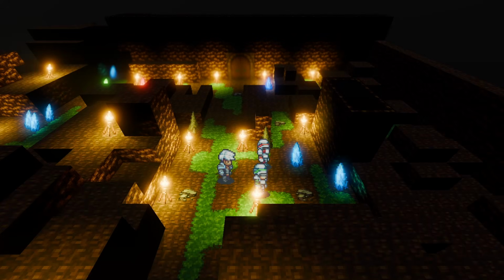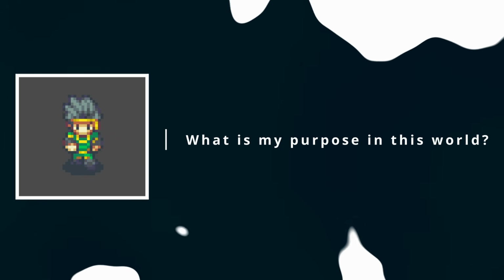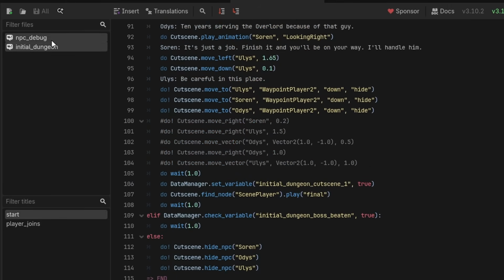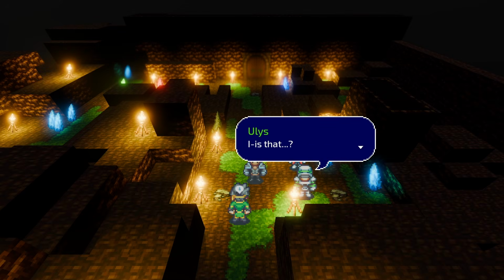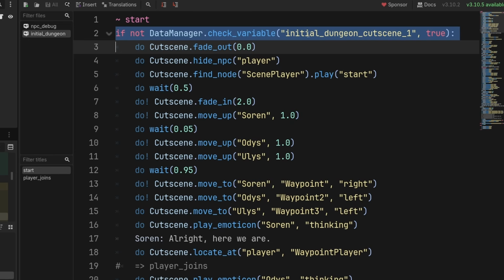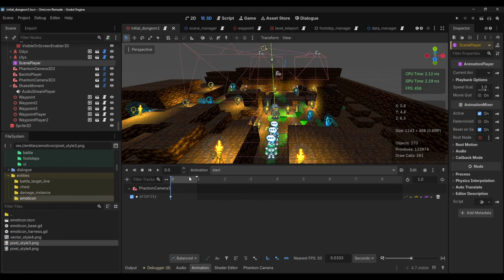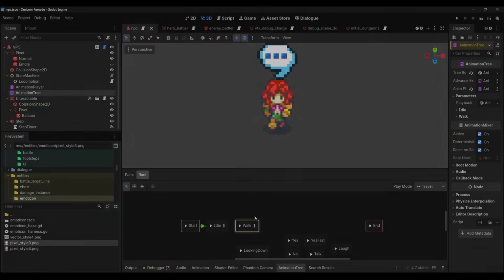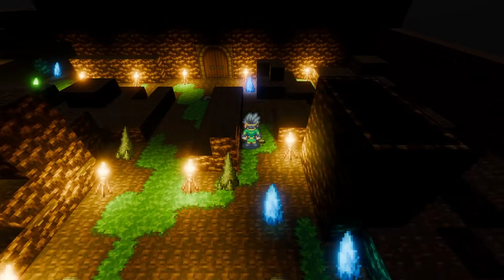Making Cutscenes for my JRPG in Godot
Hello there. In this video, I'll talk about my workflow and how I made a Godot cutscene system designed especially for a JRPG. However, my approach can be used in any type of game. This game dev workflow should give you some guidance and I hope this video can be helpful for any devs who watch it in the future.

0:00 - Intro
0:20 - Pipeline Tools
2:55 - The Cutscene
5:30 - Outro